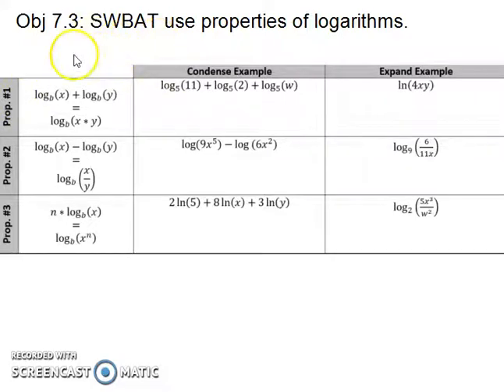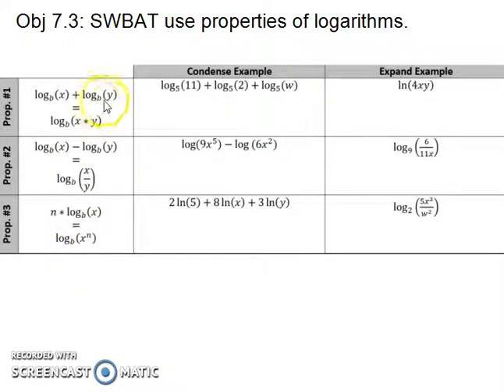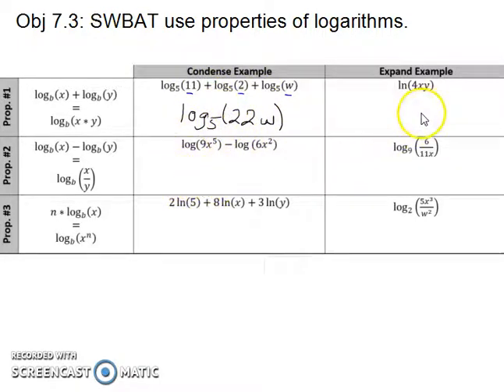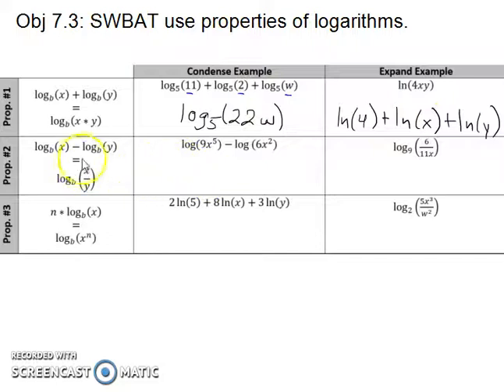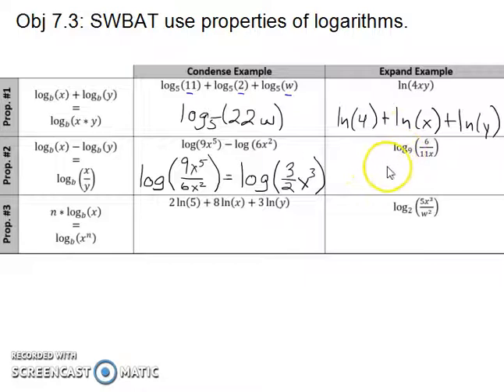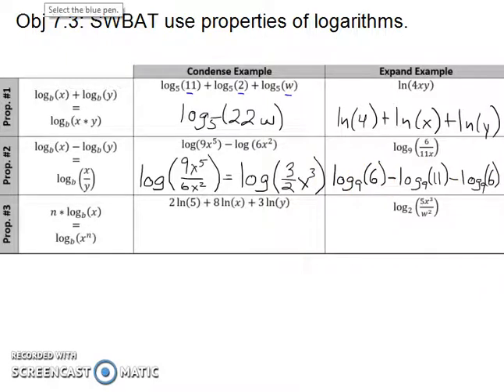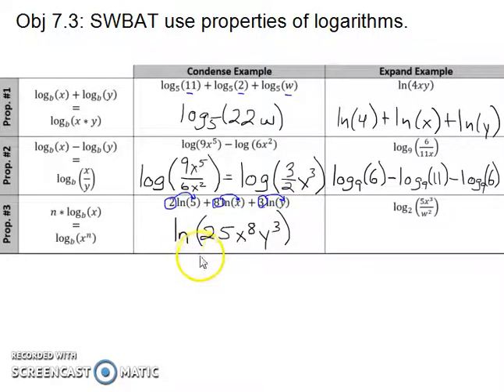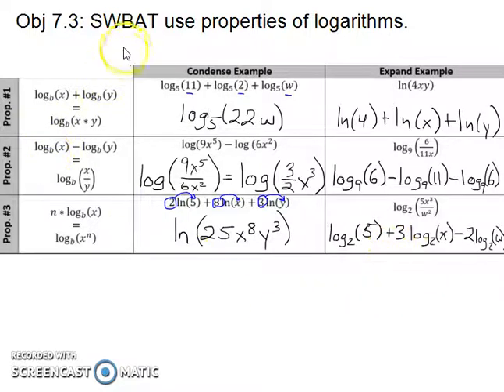A2 Obj 7.3: SWBAT use properties of logarithms.